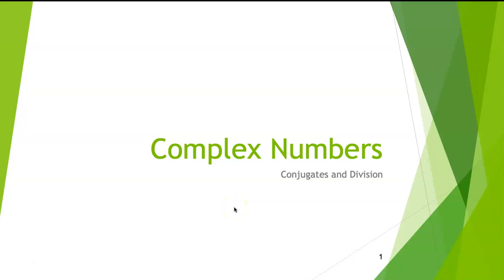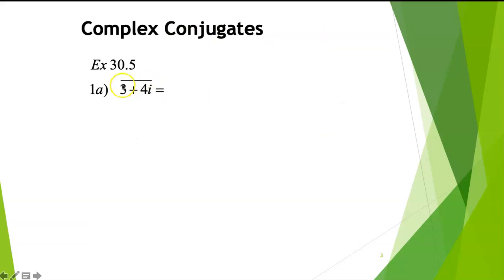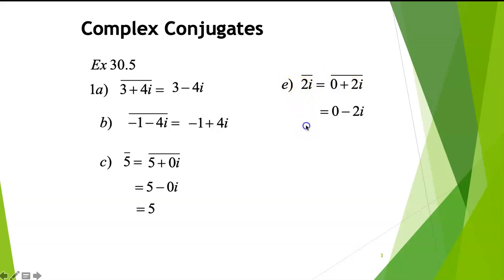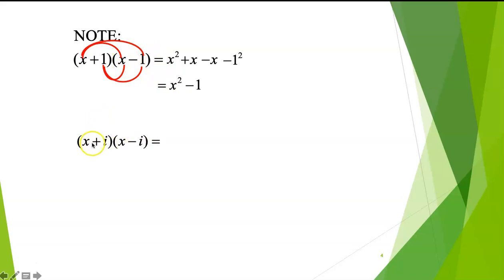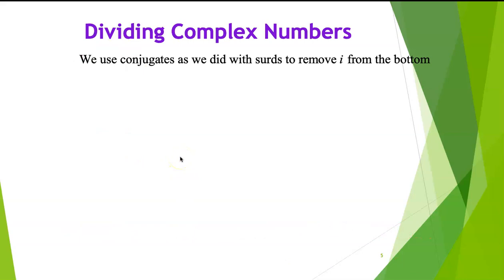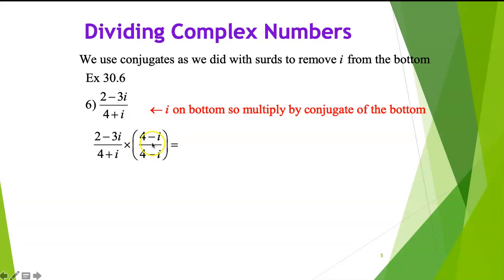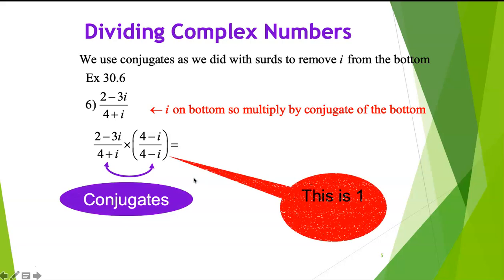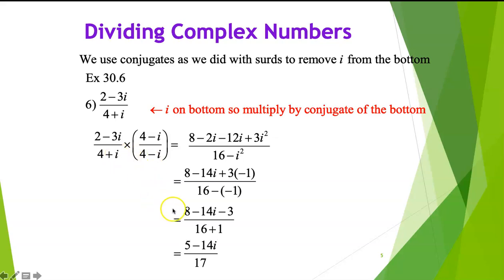Conjugates and Division